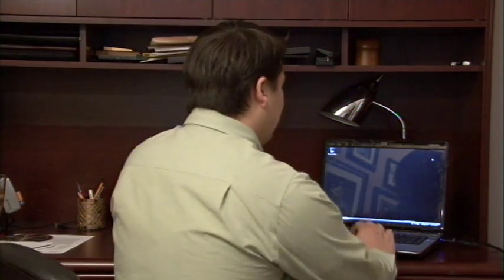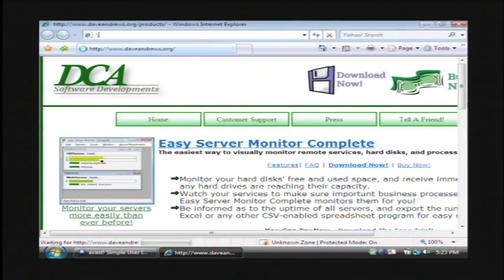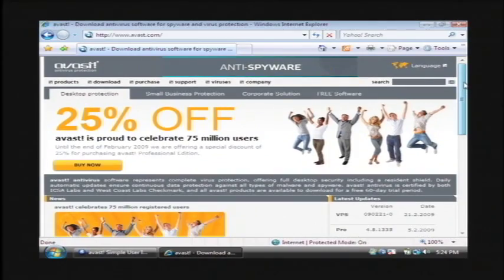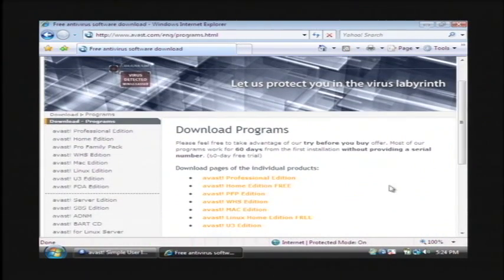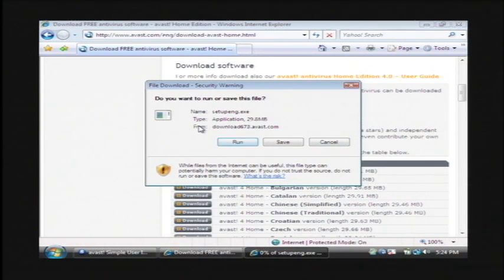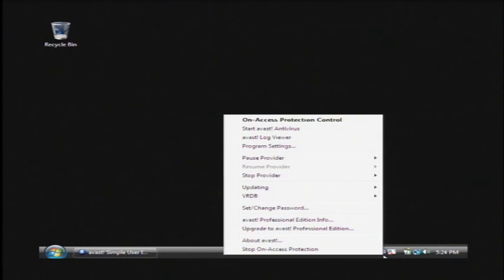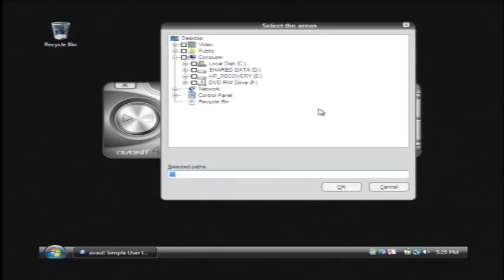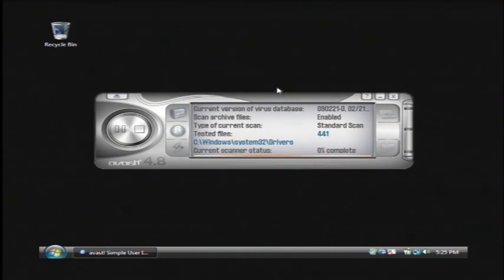Computer Training : How to Get Rid of a Computer Virus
In order to get rid of computer viruses, use a free anti-virus program that can be downloaded over the Internet called Avast. Avoid installing anti-virus software if there is already such software on a computer with help from a software developer in this free video on computer viruses.